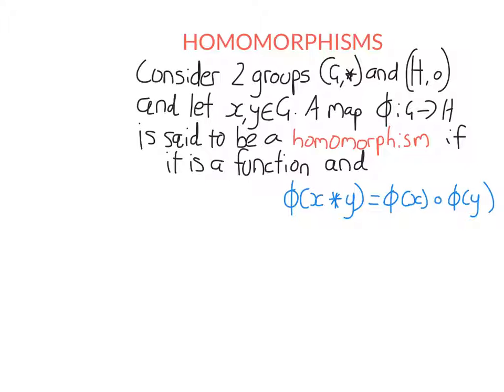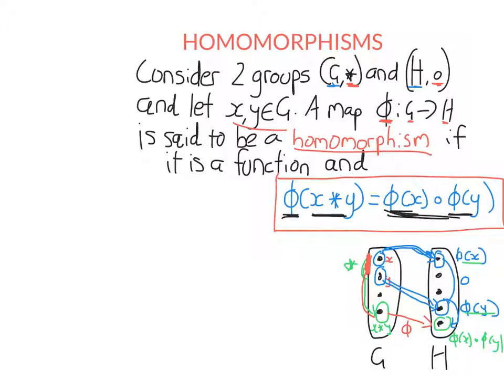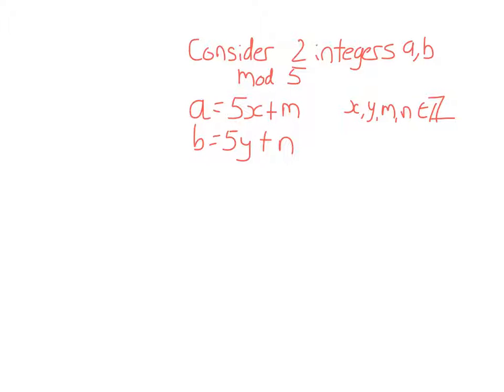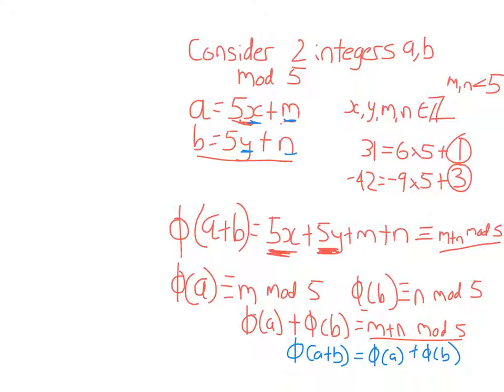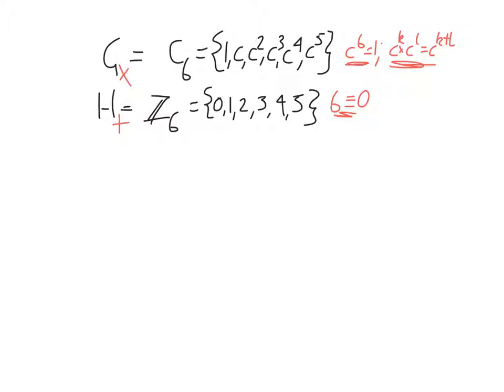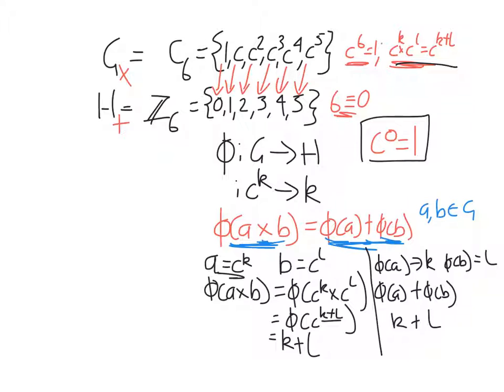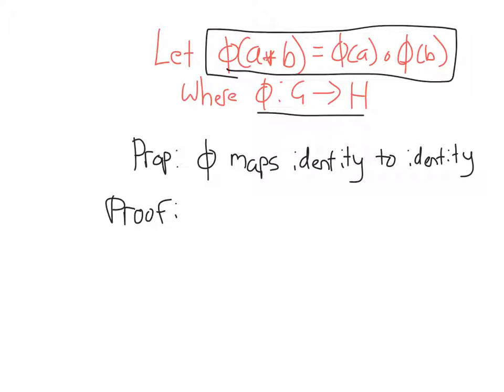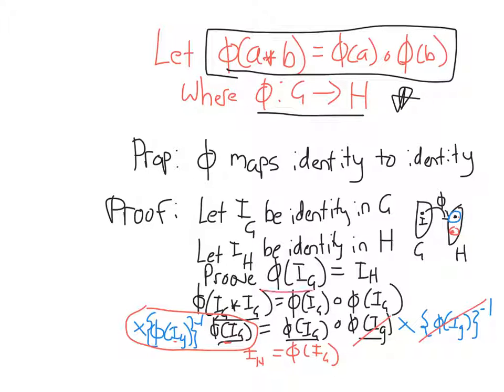IP Series Homomorphisms and Isomorphisms